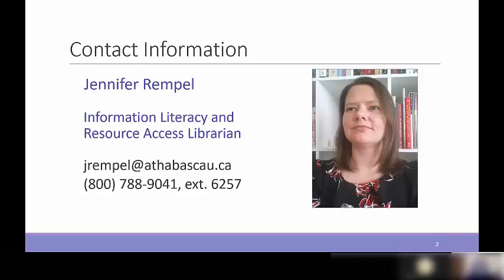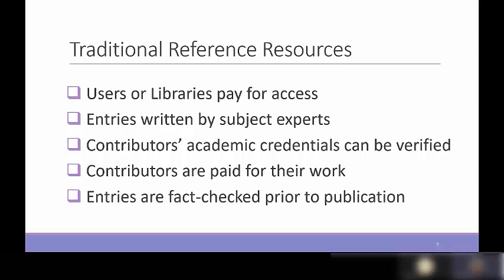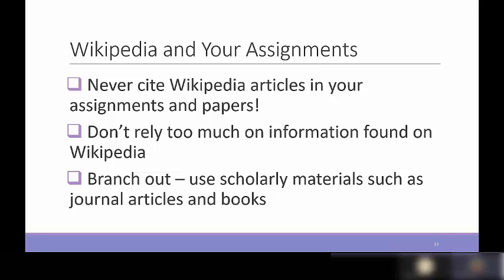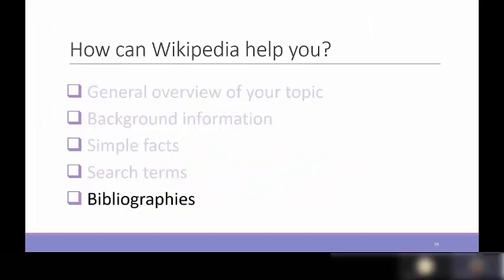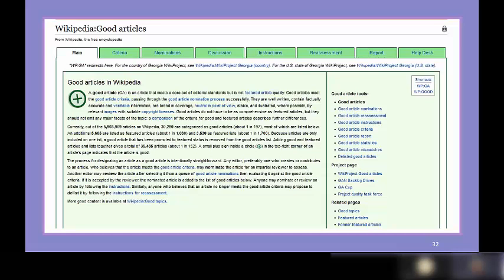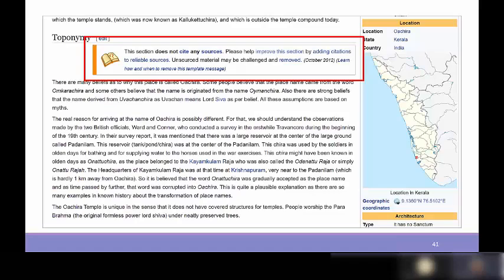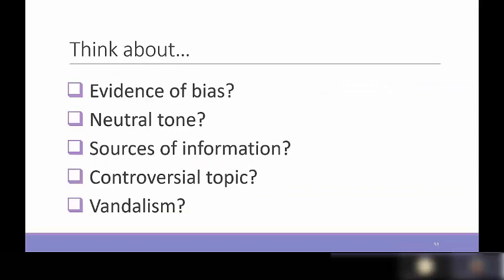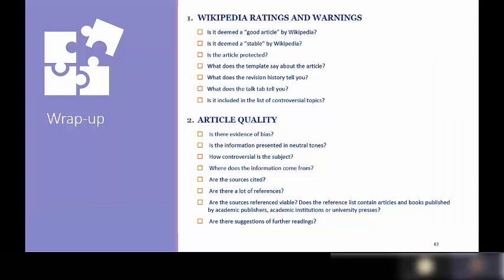Wikipedia and Academic Research Webinar, Jan. 26, 2021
Many students turn to Wikipedia, the collaborative online encyclopedia, when carrying out research for assignments and papers. Wikipedia is not an appropriate resource to rely upon when carrying out university course work, but it can be a launching-pad to quality scholarly research. This webinar will show you how to use Wikipedia as a basic guide to finding scholarly resources, and how to critically evaluate Wikipedia articles.
Table of Contents:
Agenda: 0:20
Overview of Wikipedia: 4:02
Using Wikipedia For Assignments: 7:24
When To Use Wikipedia: 11:18
Evaluating Wikipedia: 17:47
Take-Aways: 29:47
Helpful Reminders: 32:10